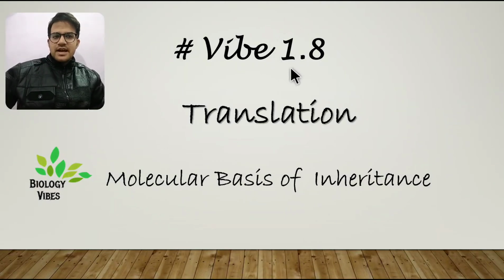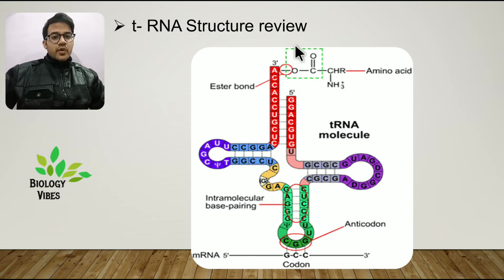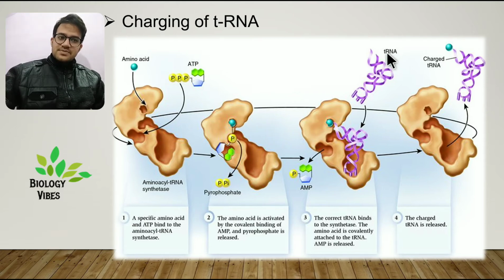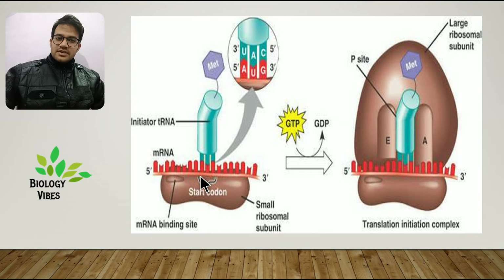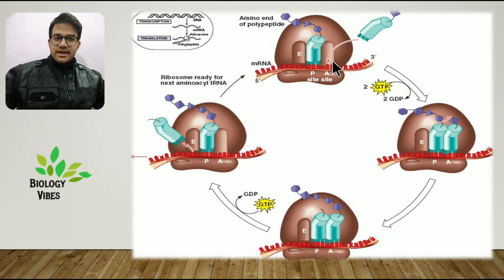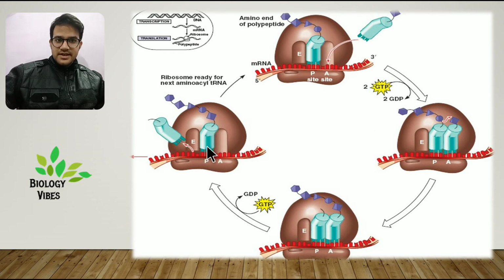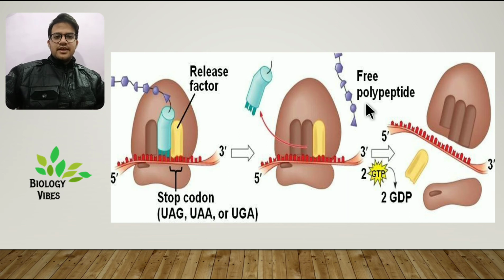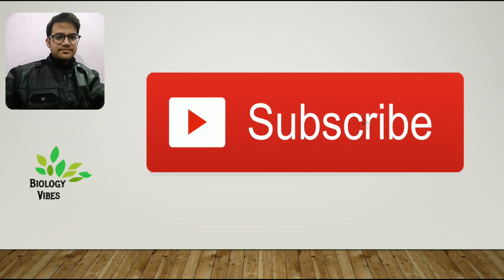Protein Synthesis || Translation Process || English || NCERT || NEET || Class 12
The lesson explains the process of translation i.e decoding of the mRNA in the ribosomes in details.